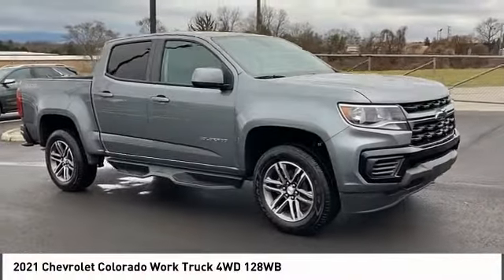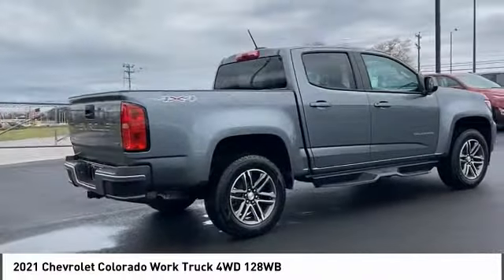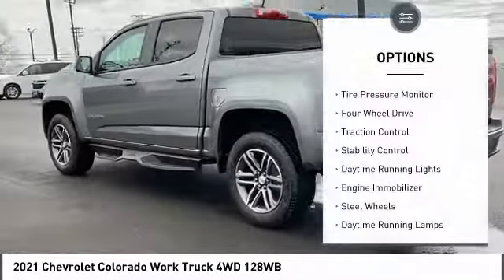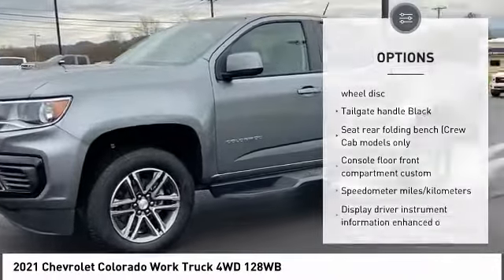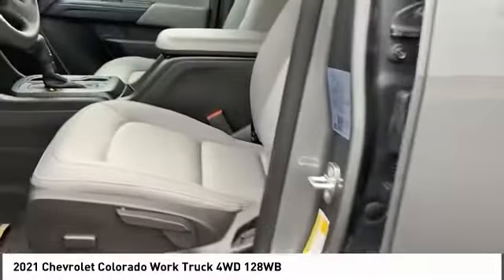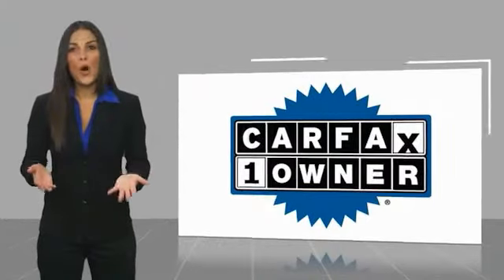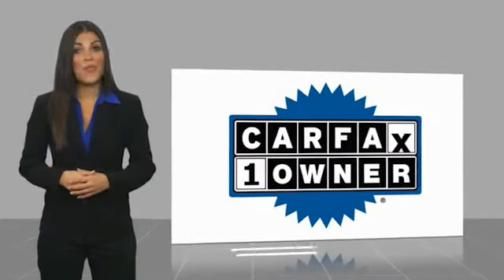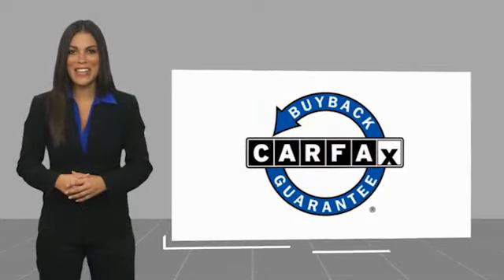2021 Chevrolet Colorado Alcoa TN 107235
2021 Chevrolet Colorado Work Truck 4WD 128WB

West Chevrolet
3450 Airport Highway